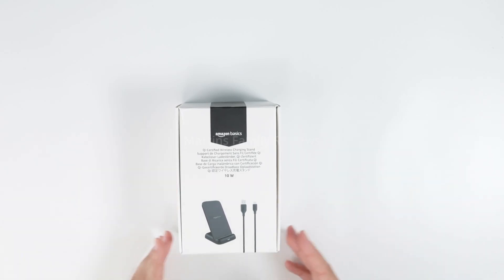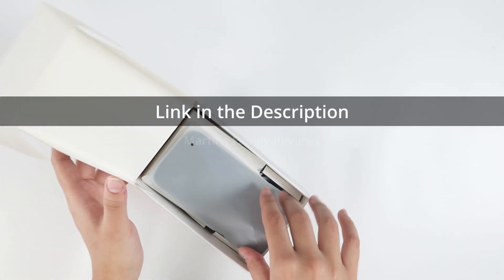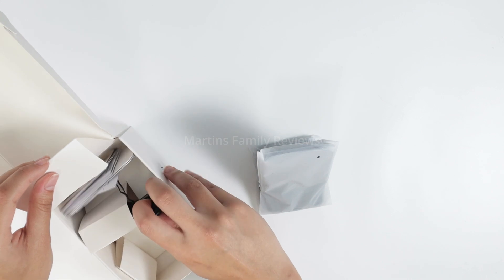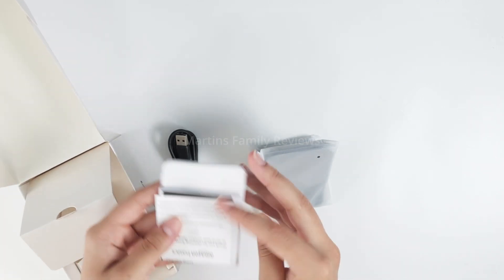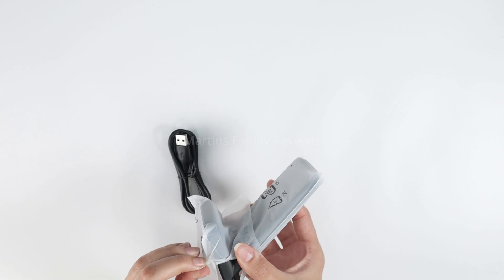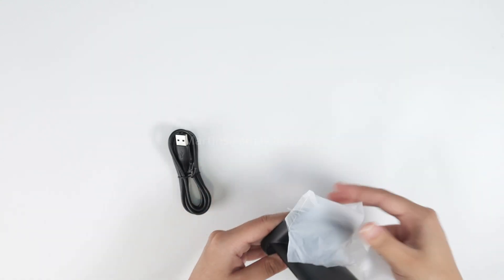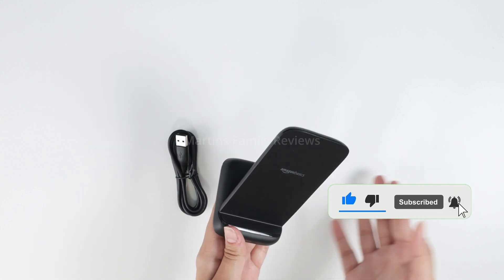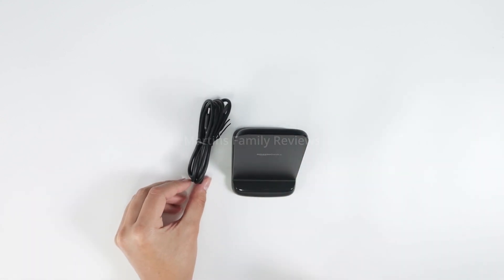Amazon Basics wireless charger unboxing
Charge your compatible devices with ease using the Amazon Basics 10W Qi Certified Wireless Charging Stand. This charging stand is designed to work seamlessly with iPhone 14/13/12/11/X, Samsung, and other Qi-certified devices.

With a 10W output, this charging stand provides fast and efficient wireless charging, ensuring your device is powered up in no time.

The package includes a USB cable, making it easy to connect the charging stand to your computer, wall adapter, or other power sources. Please note that an AC adapter is not included in the package.

The sleek black design adds a touch of elegance to your workspace or bedside table, making it a stylish and functional addition to your setup.

Simplify your charging routine with the Amazon Basics 10W Qi Certified Wireless Charging Stand. Enjoy the convenience of wireless charging for your compatible devices, ensuring they are ready to go whenever you need them.